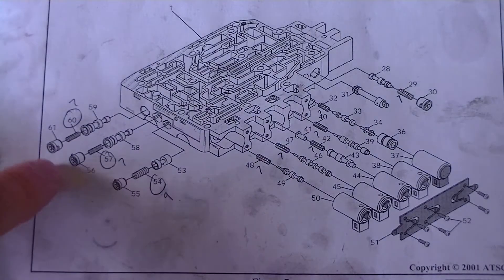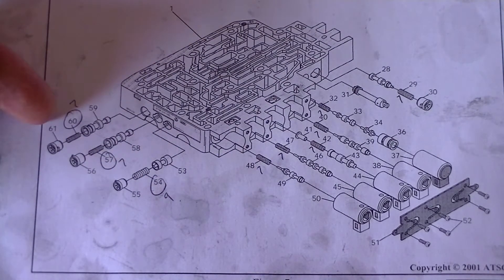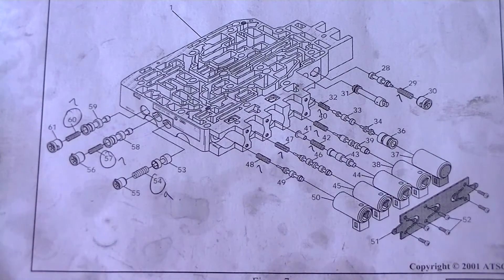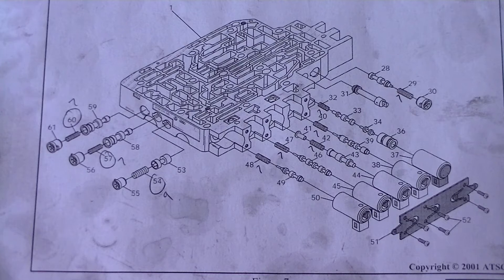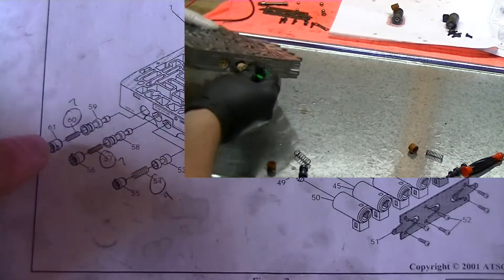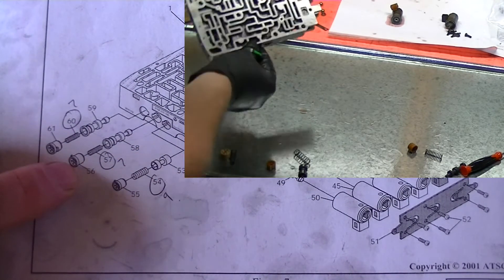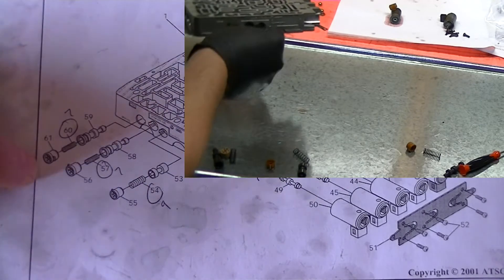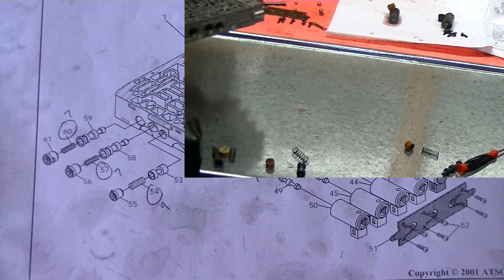VW 01M Valvebody rebuild Issue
Quick video on a problem I cam across overhauling a VW 01M transmission off a 1998 Golf VR6.

Full Diagnosis and repair series coming soon!